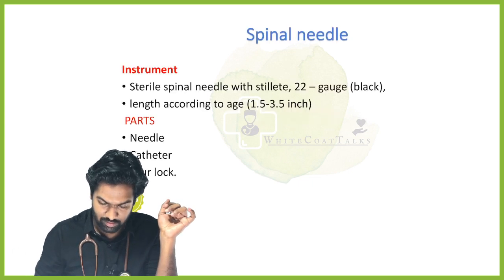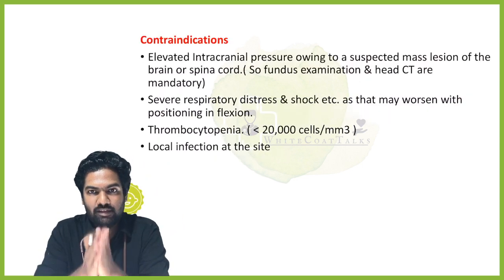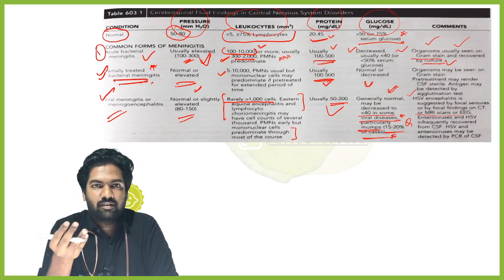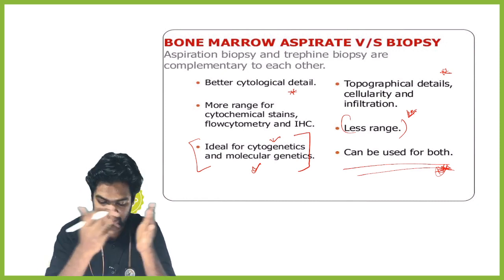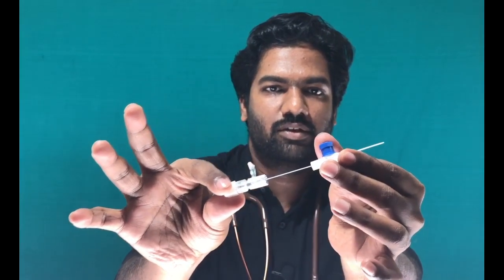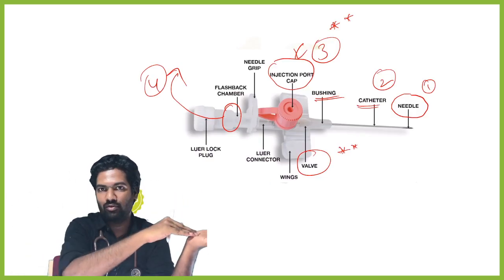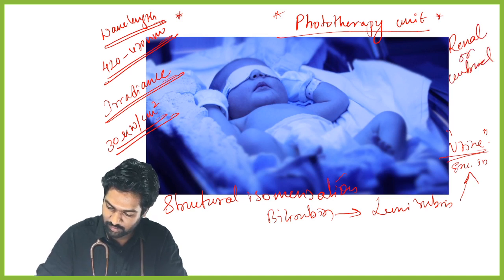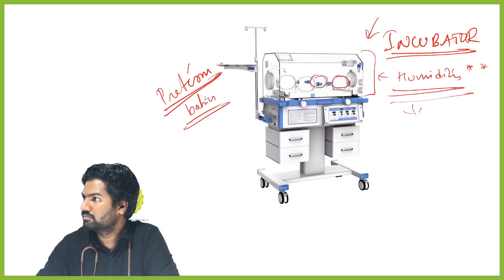PEDIATRIC INSTRUMENTS PART 2 (live streamed)